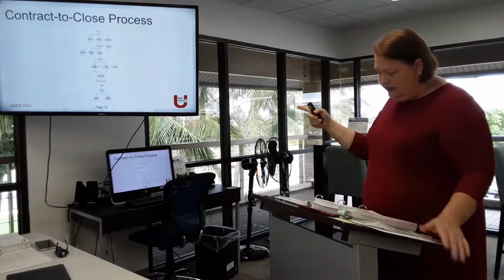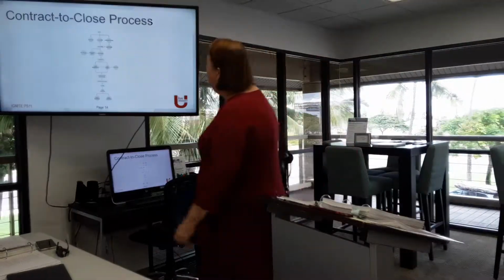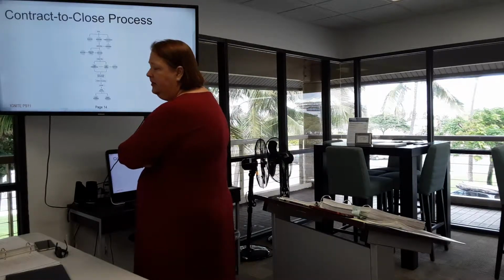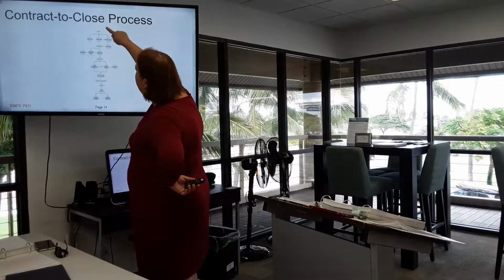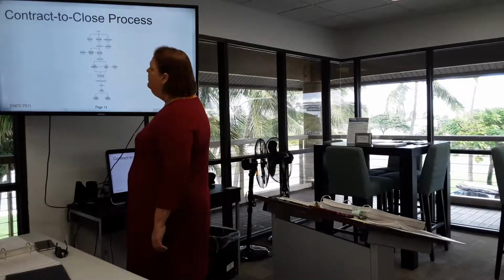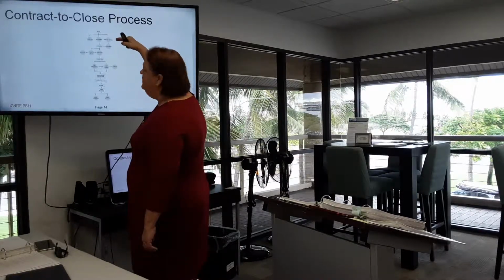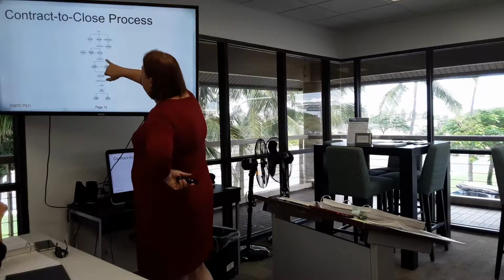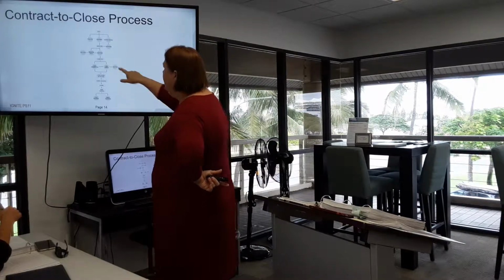Ignite #11 - pt #3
Foundational Course for newly licensed Realestate Agents.

Title: Close the Deal
Instructor: Michelle Del Rosario

Prepare clients for the close.
Achieve a successful close.
Make lasting and winning impressions with your clients and other agents.